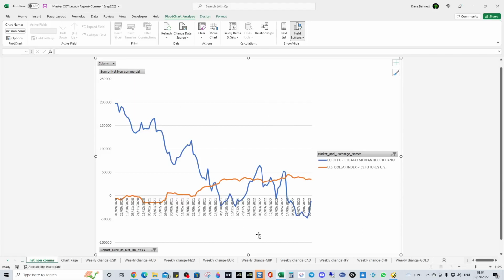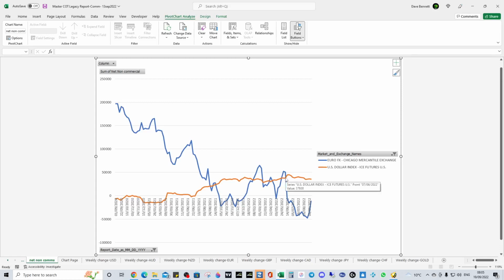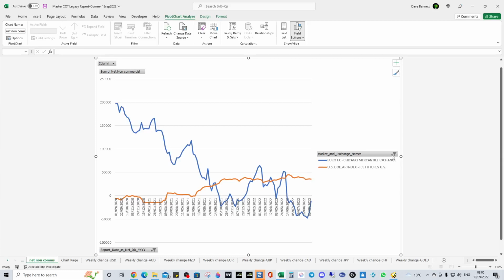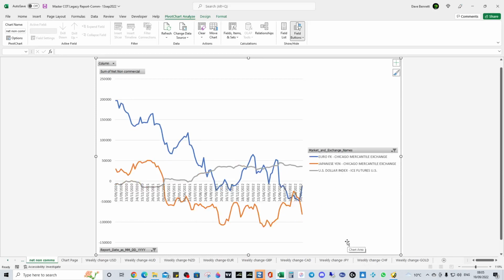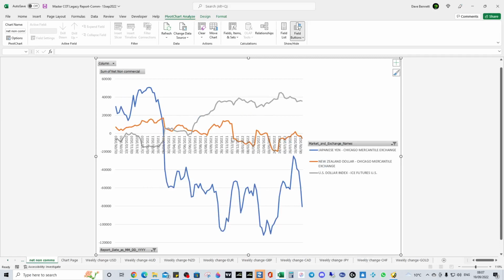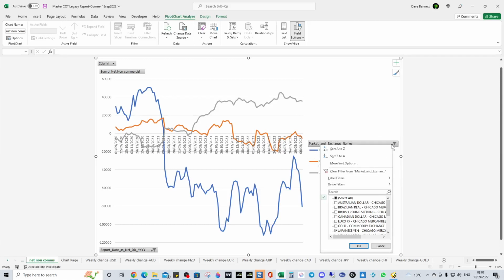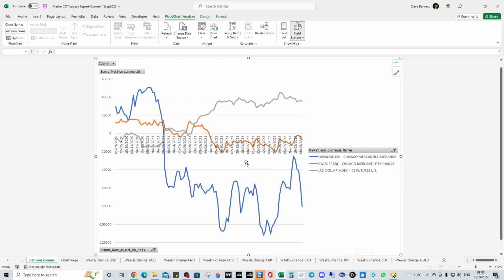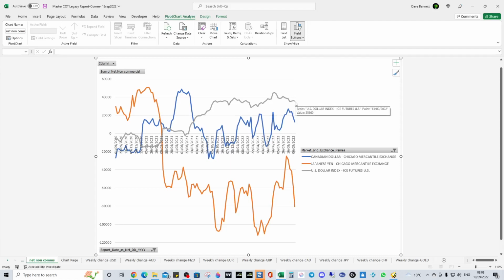🏦 COT data analysis for the week ahead - September 19 2022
Commitment of Traders' Report for the week ahead